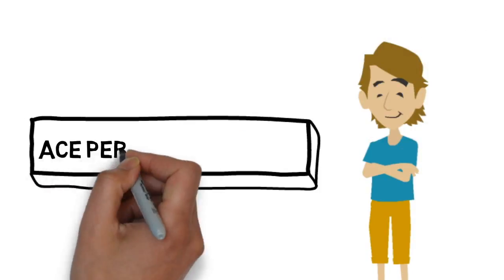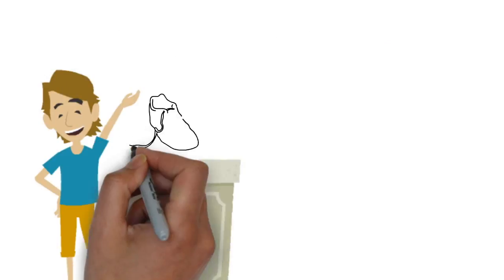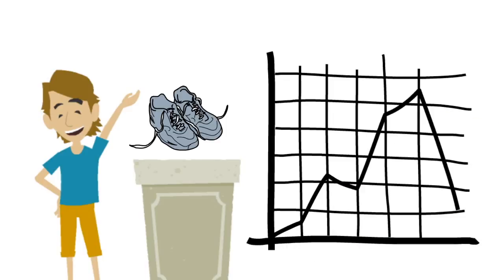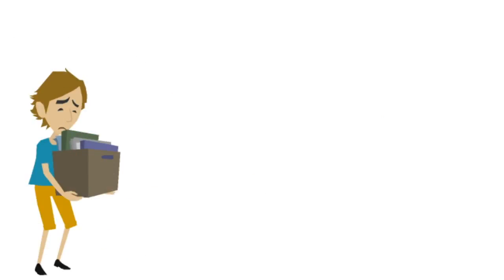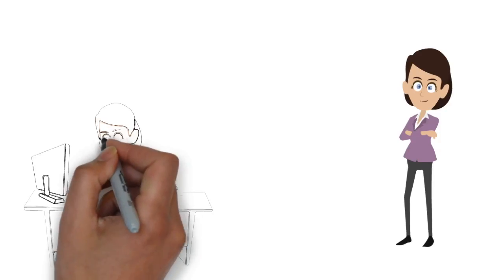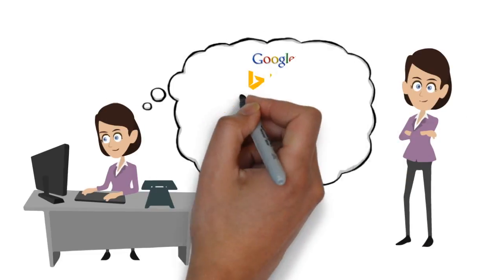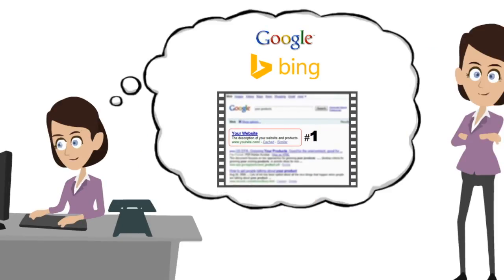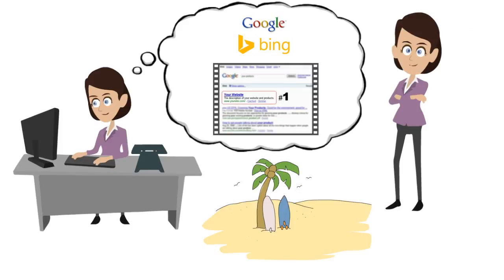Gym SEO - Get Your Gym Website on Page One of Google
- Do you own a gym or health club?

Do you want to get your gym on page one of Google?

Online Fitness Profits specialize in getting your website ranked onto the first page of Google, Bing and Yahoo.

Our team of Gym SEO experts will perform on page and off page search engine optimisation so that  your business is easily found in the organic search results.